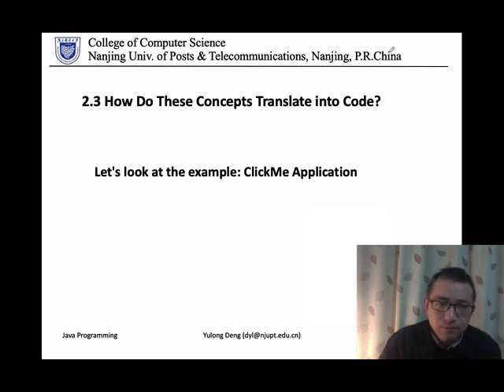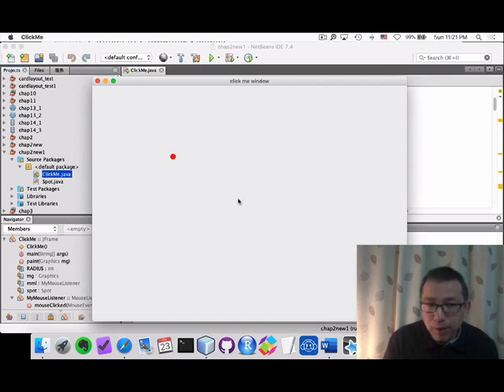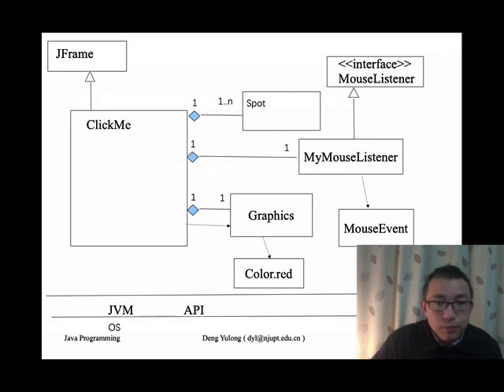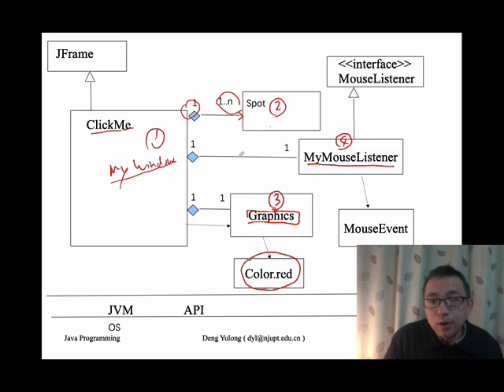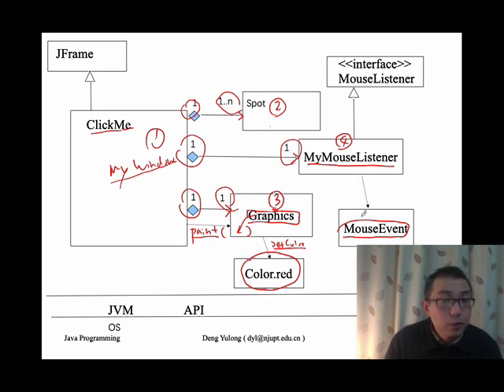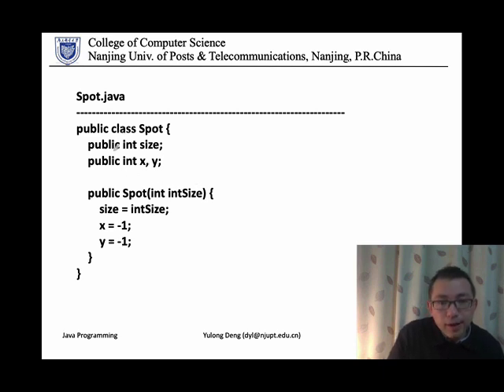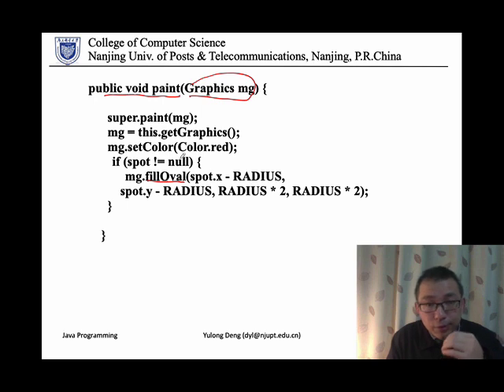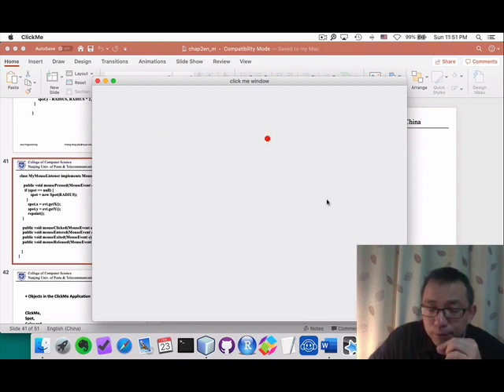Java Programming chap2 part4